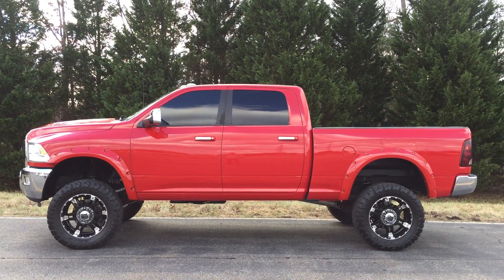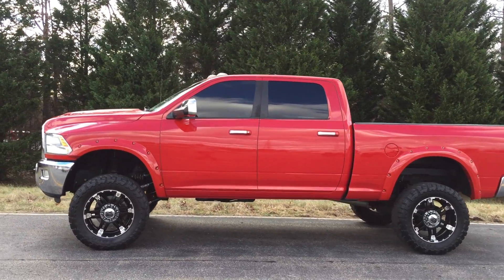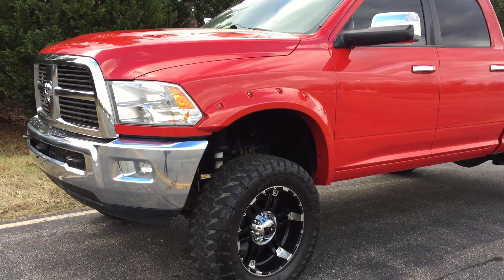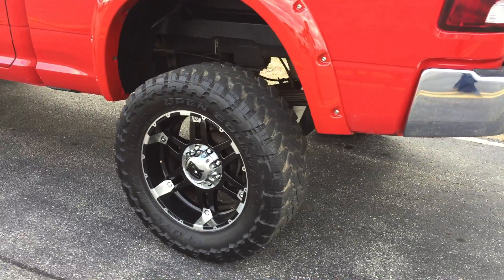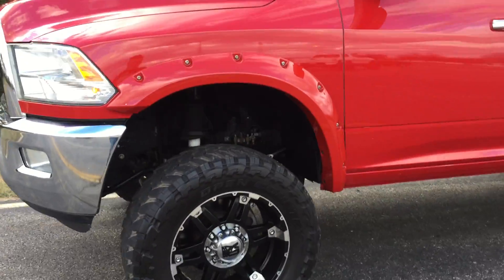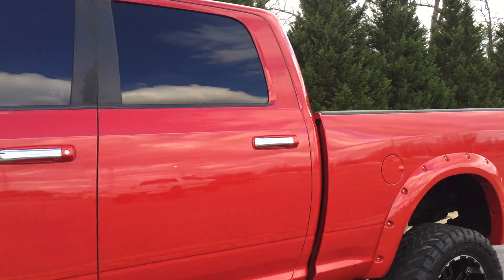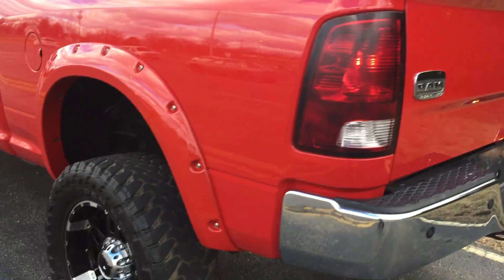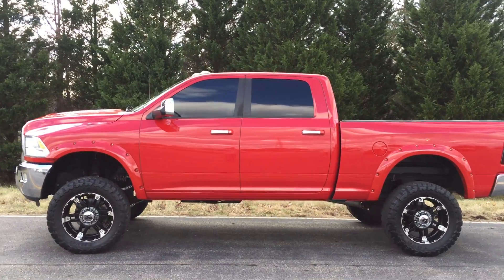2012 DODGE RAM 2500 6.7 CUMMINS 4X4 LIFTED 6" ON 20X10'S 35 TOYO'S FULL DELETES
TRUCK IS FOR SALE LOCAL IN FREDERICKSBURG VA 22408